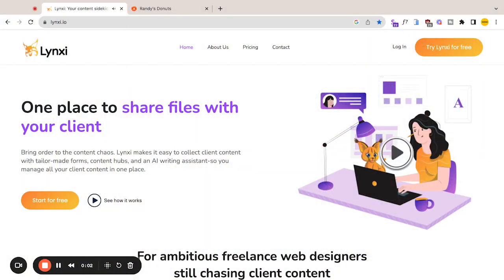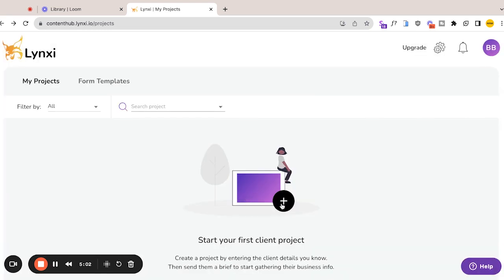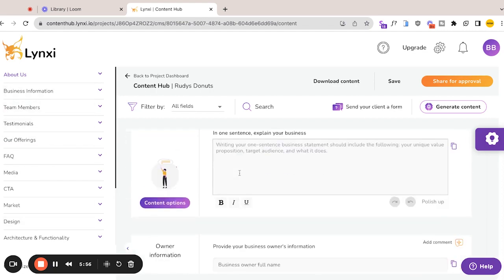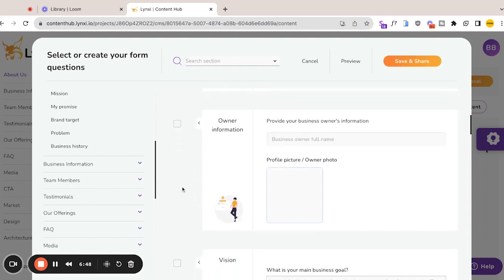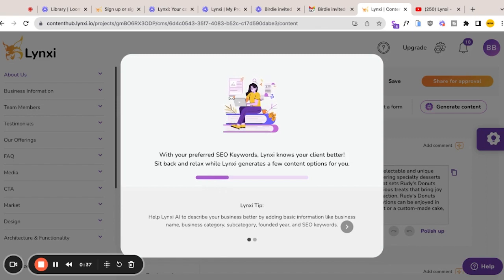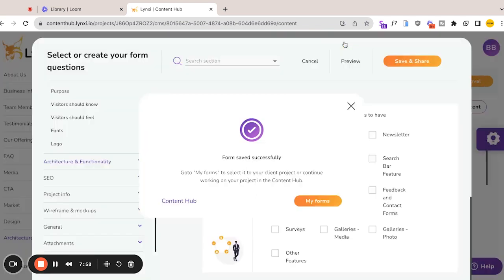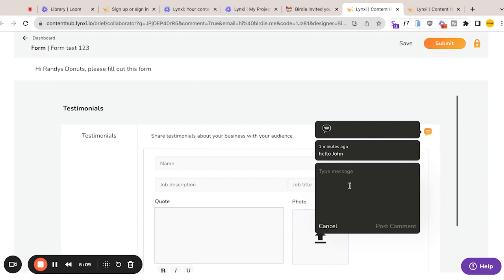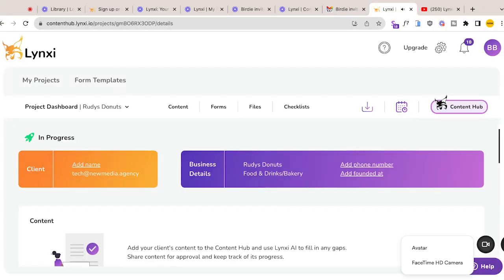Mastering Lynxi.io: A Guide to Onboarding Forms, Content Generation with Lynxi AI + Tracking Updates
Creating onboarding forms, harnessing Lynxi AI for content generation, and navigating updates and notifications on Lynxi.io: A Comprehensive Guide.